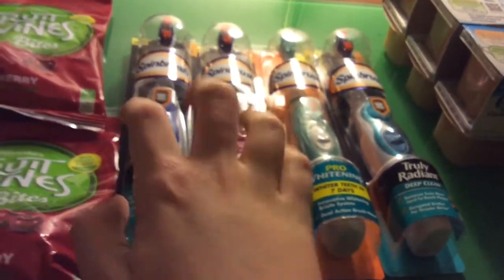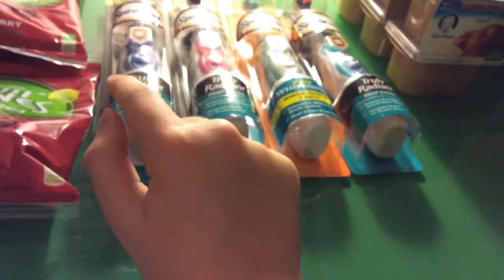Rite aid Couponing 12/3/14!